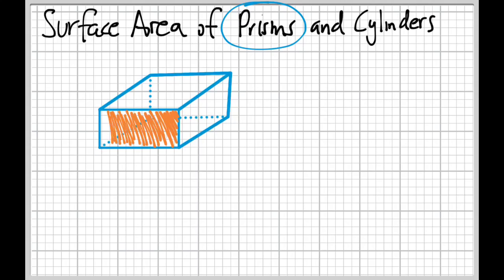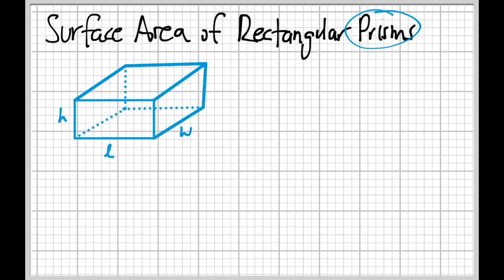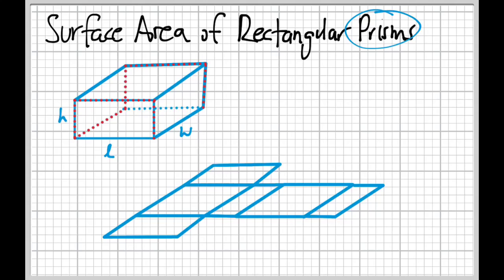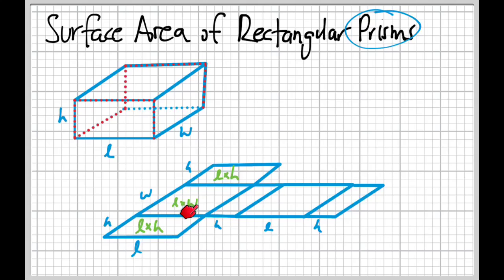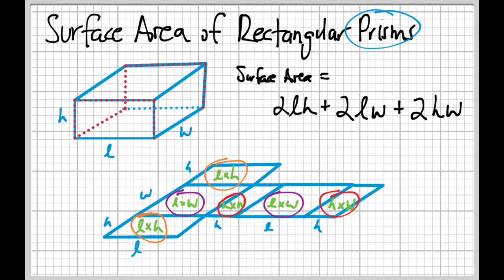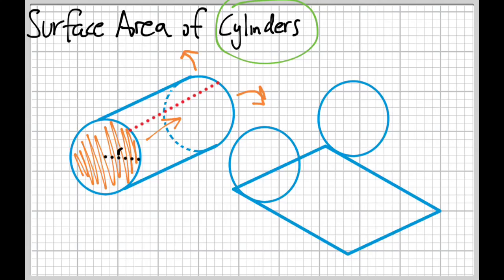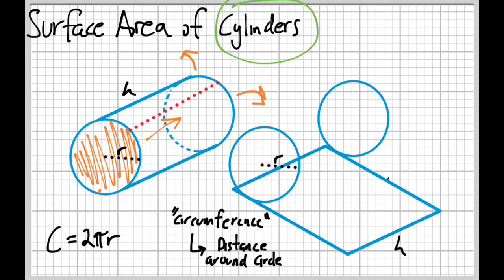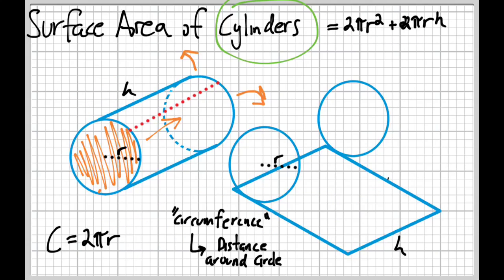Surface Area Of Prisms and Cylinders